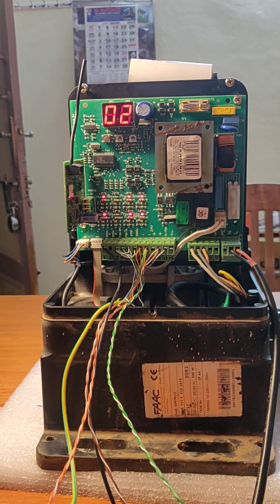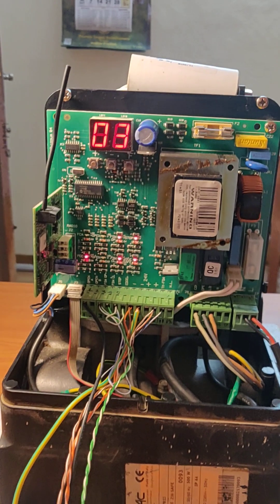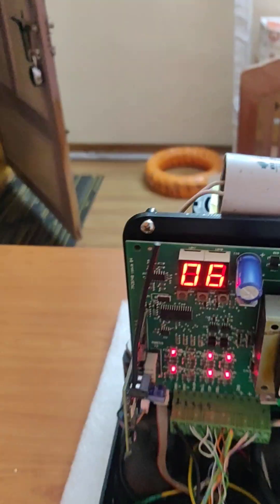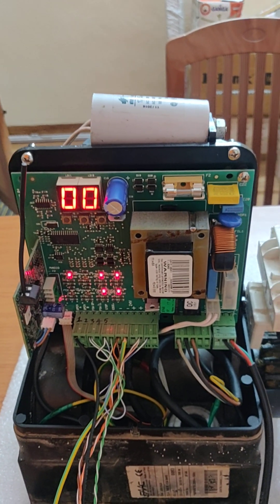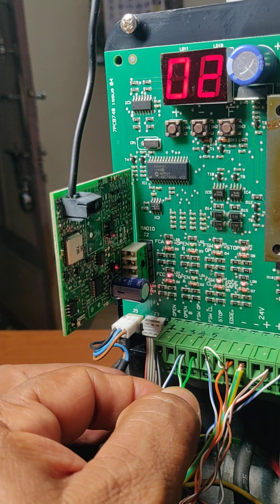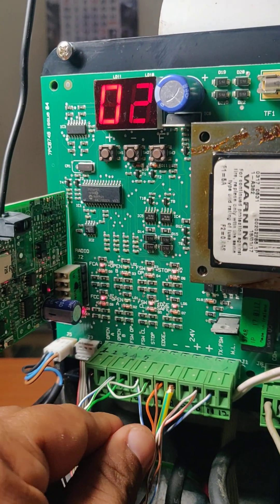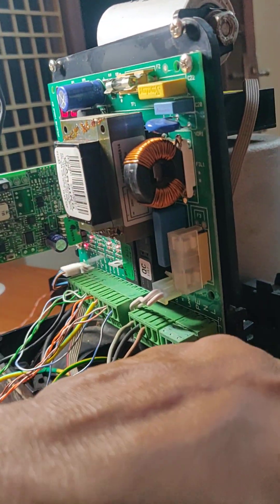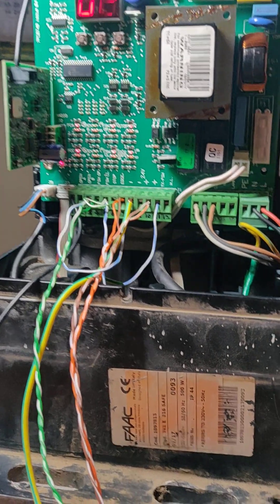FAAC 741 E GATE Automation motor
Wiring Details explanation for Brand :  FAAC 741 E Gate Automation motor